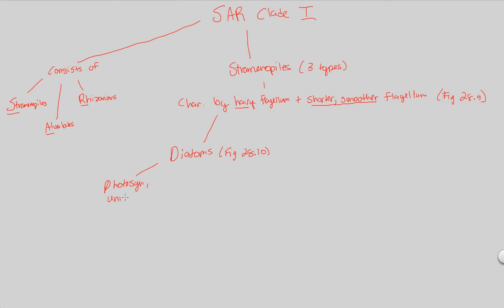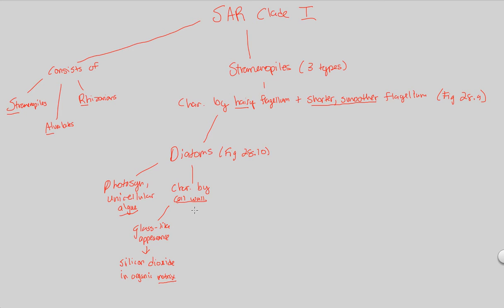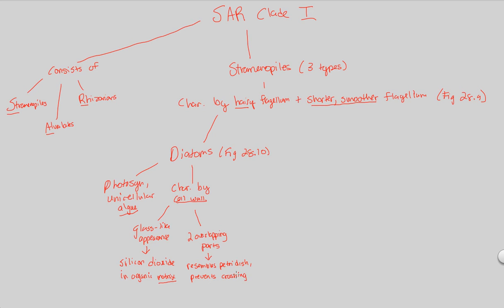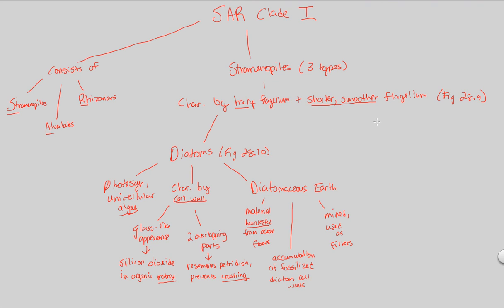Protists - SAR Clade I | BIALIGY.com